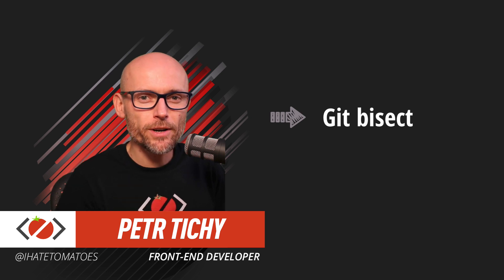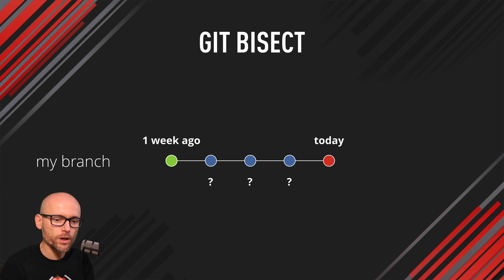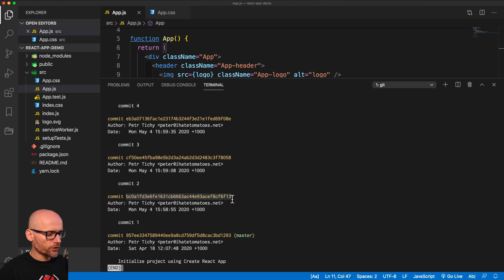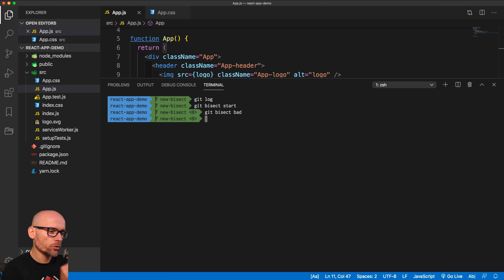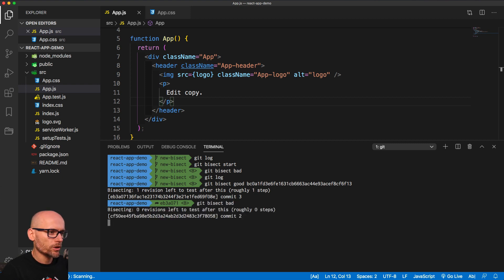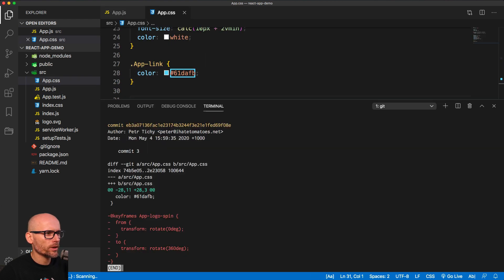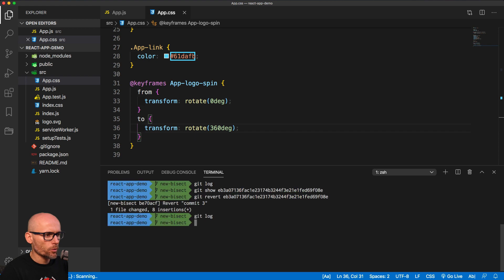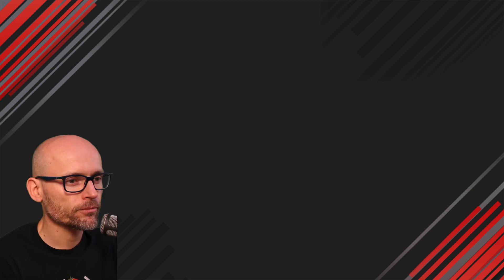Git bisect tutorial. How to find a bad bug commit.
Learn how to use git bisect to find a bad commit.

What you will learn in this Git bisect tutorial:

- what is git bisect
- how to start the investigation
- how to mark commits as good or bad
- how to revert git commit

--- Online Courses ---